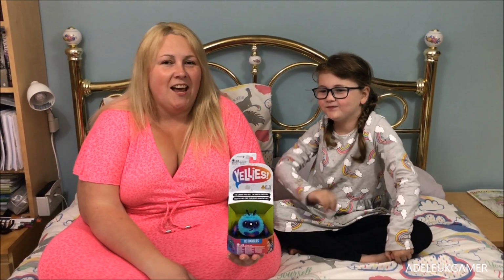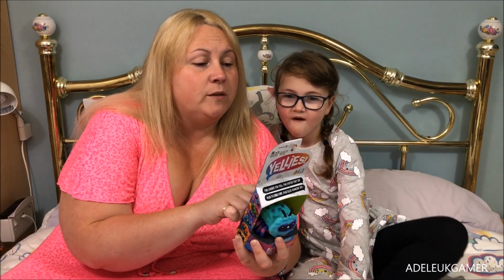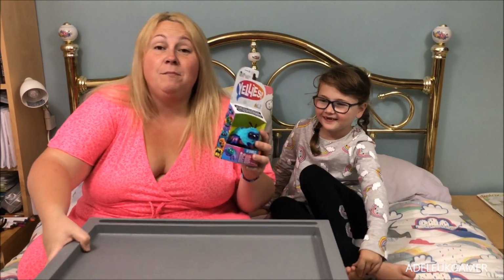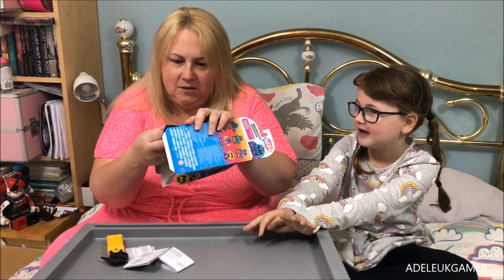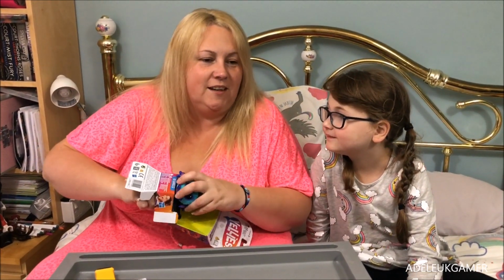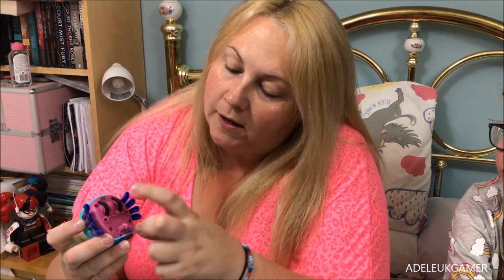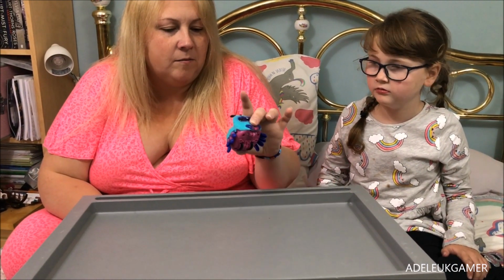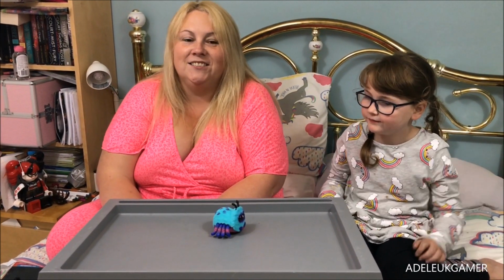YELLIES UNBOXING BOX OPENING